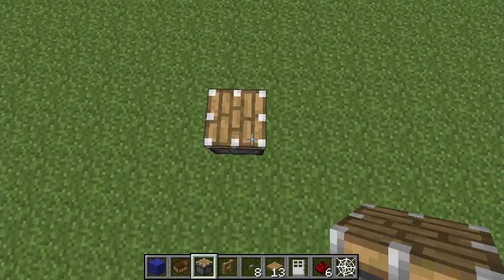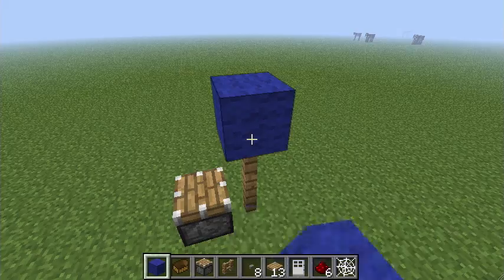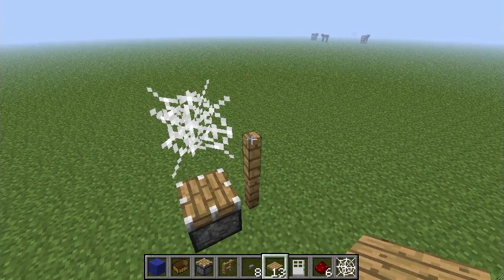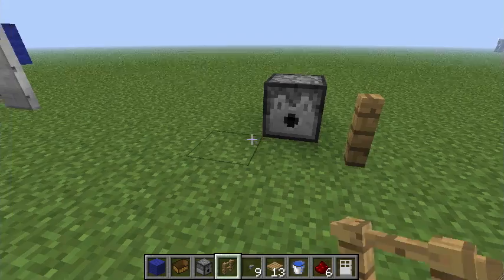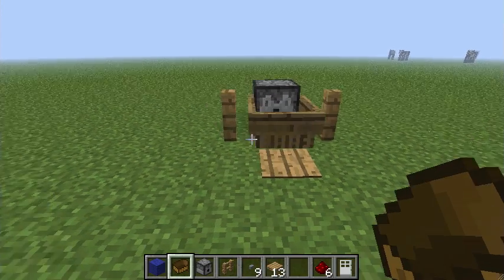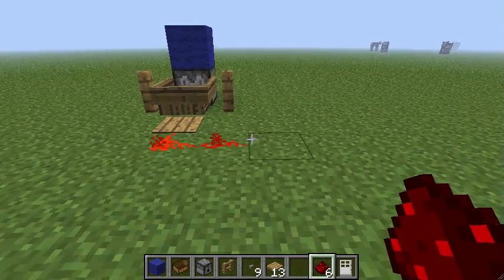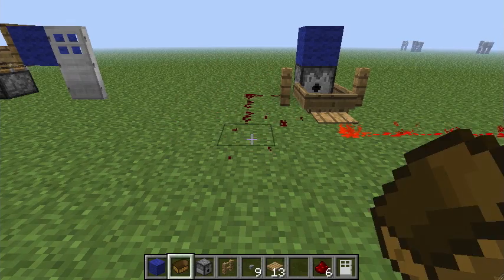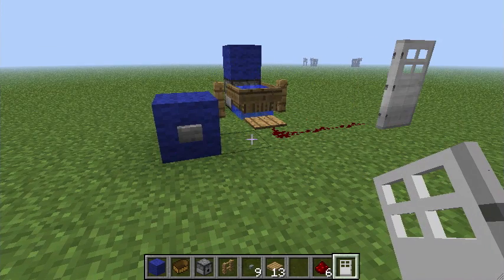2 Buttons you need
how to build a button with delay and a button that turns on and off ( probable the smallest flip fop ever made) with very little redstone

I just found out that Unhost also came up a similar design with a boat and switch before mine